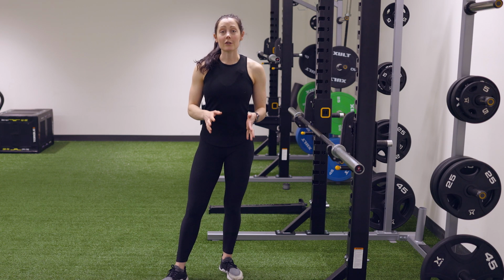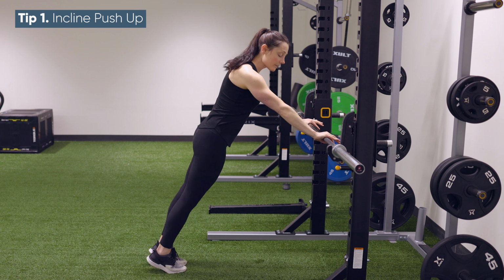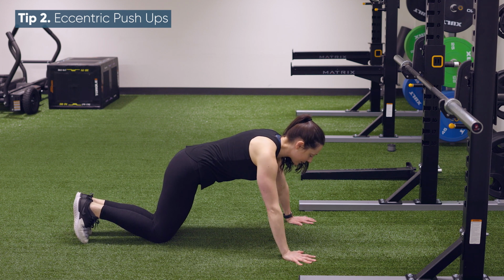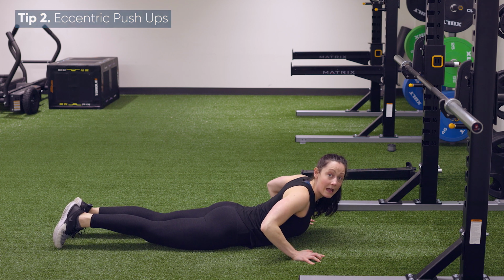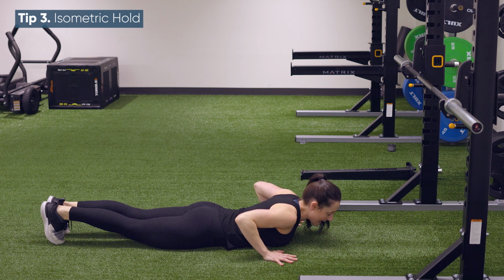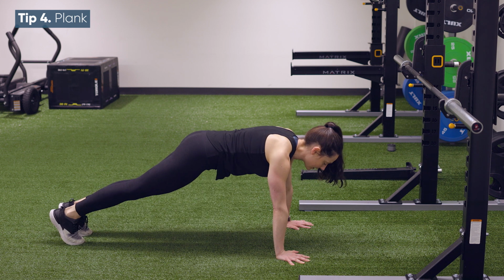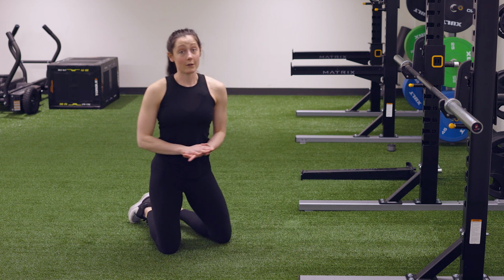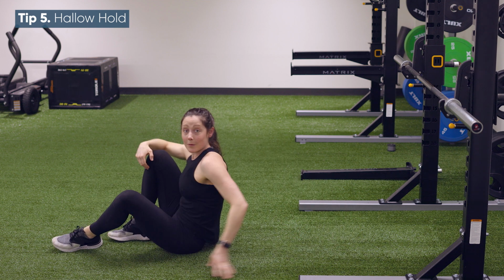Learn how to improve and get stronger at your push ups!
Learn how to improve and get stronger at your push ups! In this video we will teach you 5 ways you can improve on your push ups! These will take your push ups to another level! Your upper body and core will be stronger and people will wonder how you're rocking your push ups! Get stronger and learn how to do push ups better and correctly!

The tips to  better push ups!
1. Incline Pushup
2. Eccentric Pushup
3. Isometric Hold
4. Plank
5. Hollow Hold

Here at our channel we are all about helping you on your fitness journey whatever that may be! We have nutritional tip video's, exercise tip video's and workouts,like this one! So check those out!

Kori is a former social worker and certified chef who has been a full time personal trainer for the last 5 years. She has certifications with NASM, FMS 1 &2 and Pain Free Performance.
Brad is a former collegiate athlete who's been a certified personal trainer since 2001. In the past 20 years Brad has trained in Portland and Los Angles. He has had the opportunity to train various actors and actress's working in the Portland Area.
Brad started BeneFitness in 2009 with the idea to help design, equip and manage corporate and residential gym spaces.

To learn more checkout BeneFitnessLife.com